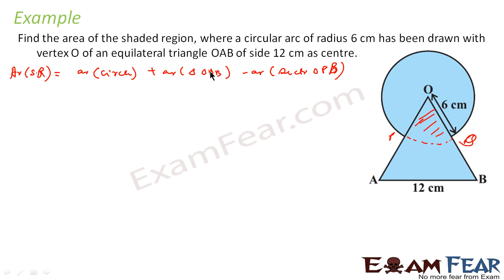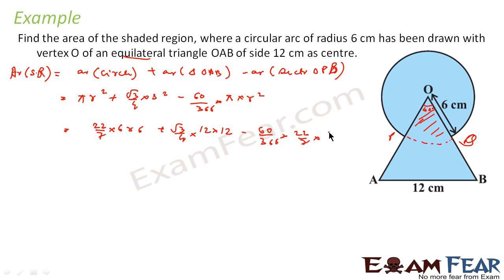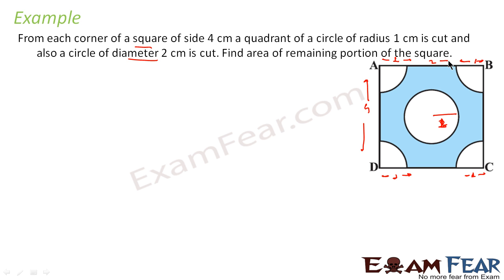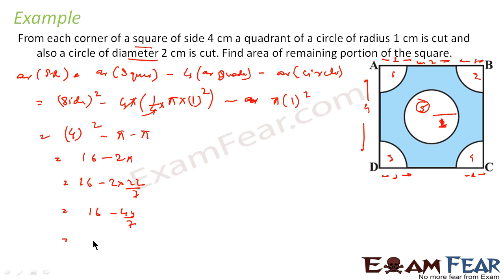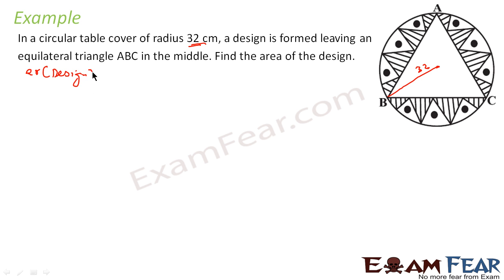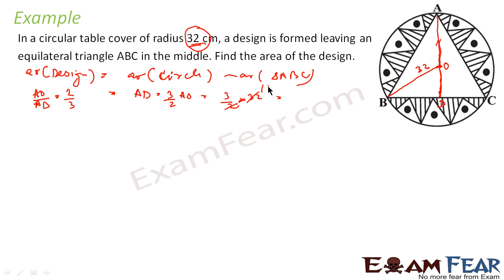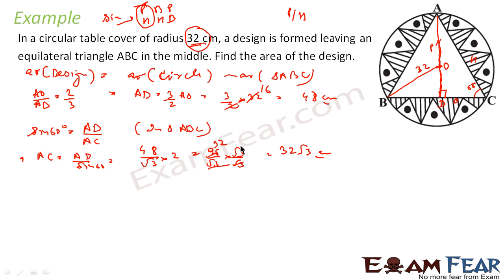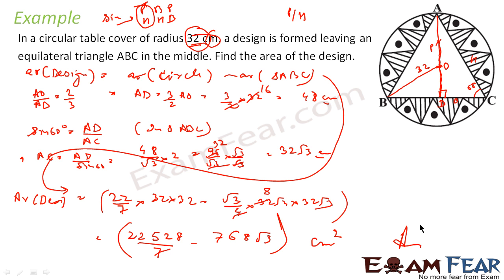Maths Area Related to Circles part 11 (Example) CBSE class 10 Mathematics X